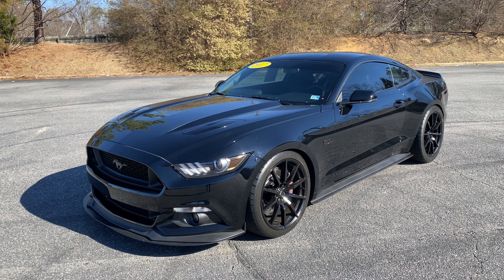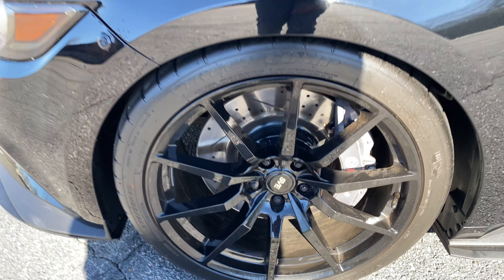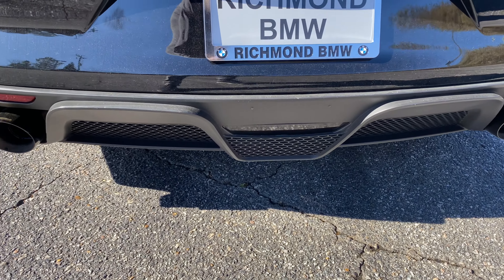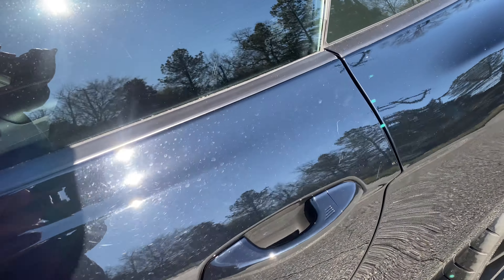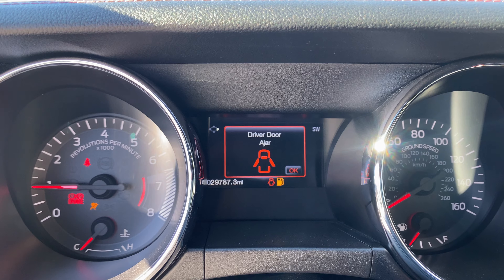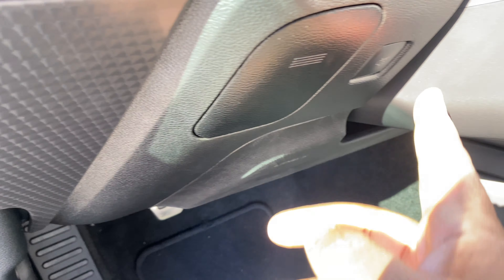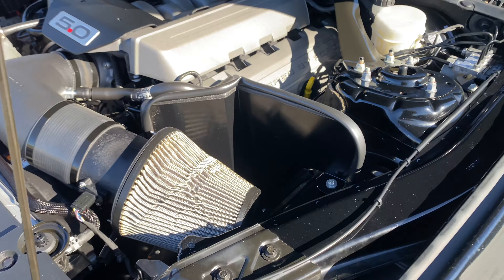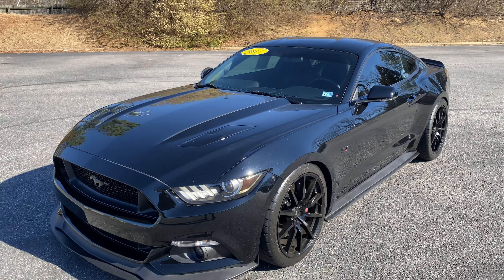2017 Mustang GT Premium Walk-Around